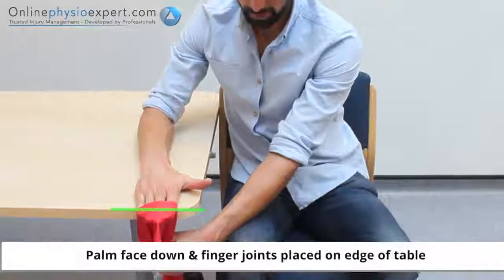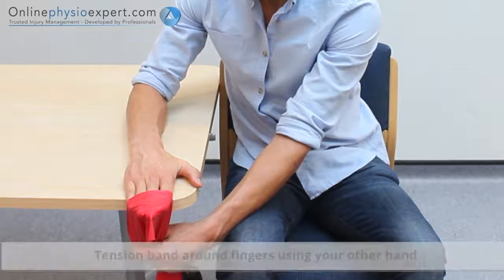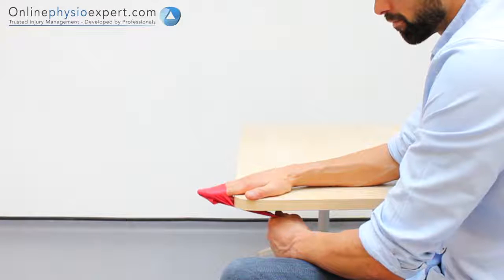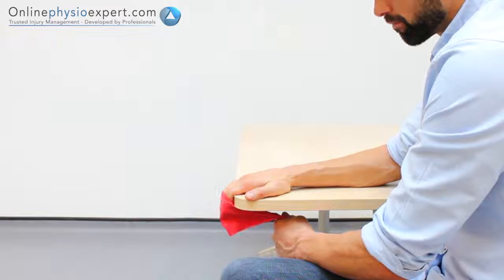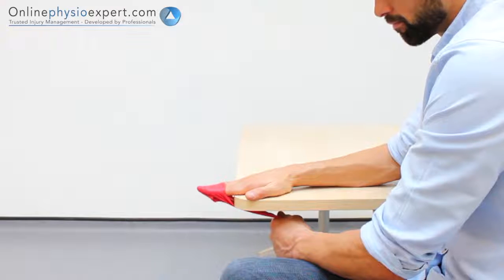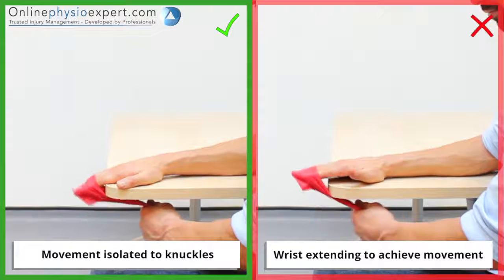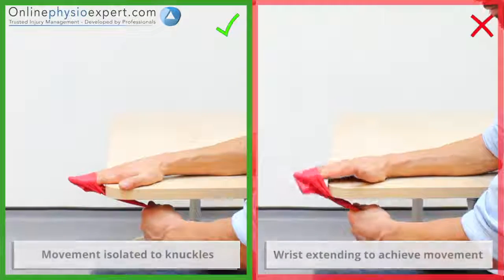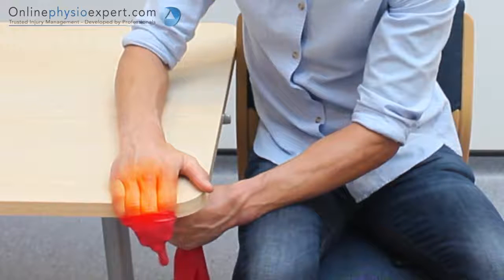Finger PIP joint extension strength resistance band R